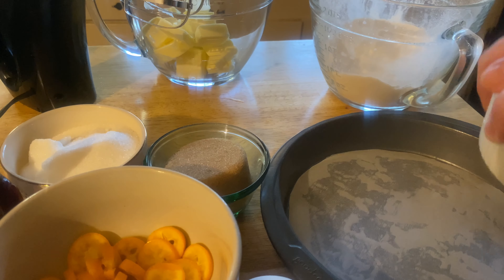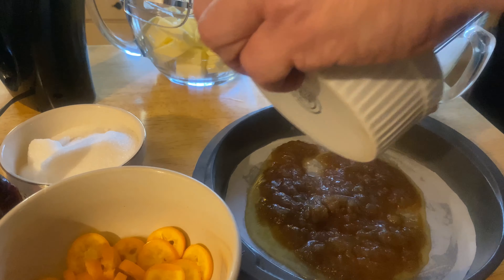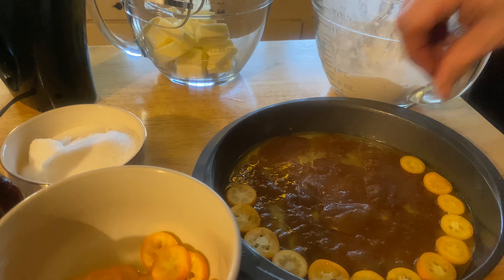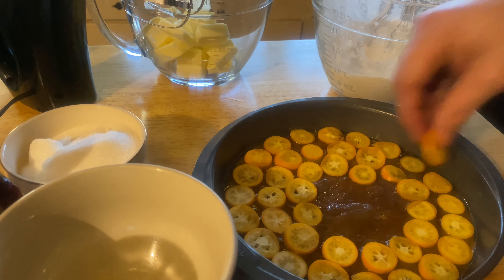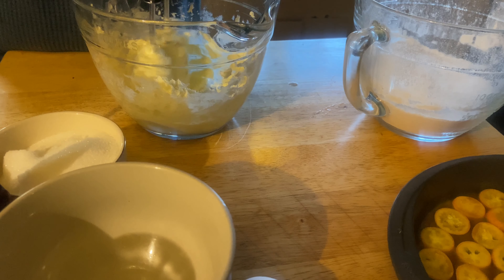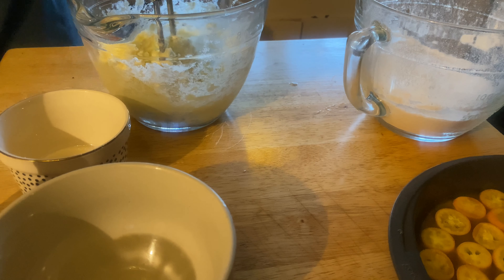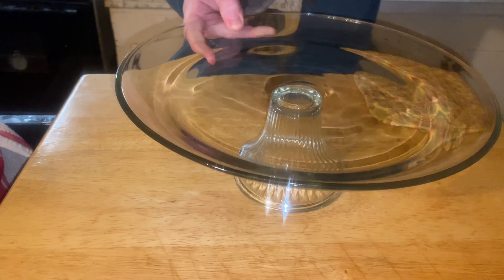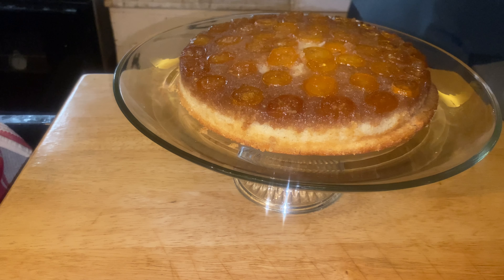Kumquat Upside Down Cake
## Kumquats on a Mission: Gettin' Upside Down in this Heavenly Cake! (Easy Recipe!) ✨

Calling all citrus lovers! Get ready to **ditch the boring and embrace the sunshine** with this **jaw-droppingly delicious Kumquat Upside Down Cake**. We're talkin' **caramelized, tangy kumquats** nestled in a **fluffy, vanilla-infused cake**, all dripping with **golden brown, buttery perfection**. It's a tastebud explosion in every single bite!

**This ain't your grandma's upside down cake, folks.** We're **keeping it simple with easy-to-find ingredients** and **step-by-step instructions** that anyone can follow. So, whether you're a baking pro or a kitchen newbie, you can **whip up this masterpiece in no time**.

**Here's what you'll need for this citrusy adventure:**

* **Kumquat Squad:** 1 cup of whole kumquats, ready to get caramelized and juicy!
* **Buttery Goodness:** 1 cup + 6 tablespoons of room-temperature butter, because everything's better with butter.
* **Sweet Symphony:** 1/2 cup brown sugar and 1 cup granulated sugar, for that perfect caramelized-and-fluffy combo.
* **Flour Power:** 1 1/2 cups all-purpose flour, the foundation for our cakey goodness.
* **Levening Crew:** 1 1/2 teaspoons baking powder, to make our cake rise to the occasion.
* **Spiced Up:** 1/2 teaspoon salt, to bring out all the flavors.
* **Eggy Goodness:** 1 egg, the binder that holds everything together.
* **Vanilla Twist:** 1 teaspoon vanilla extract, for that touch of extra magic.
* **Milky Way:** 1 cup of milk, to make our cake light and fluffy.

**And now, let's bake some sunshine into your day!**

1. **Kumquat Caramelization:** Get those little fellas caramelized in melted butter and brown sugar for a sticky, sweet start.
2. **Batter Up!:** Whip up a fluffy batter with flour, baking powder, salt, egg, vanilla, and milk. It's gonna be good, trust me.
3. **Fruity Assembly:** Pour the batter over your caramelized kumquats and get ready for the magic to happen.
4. **Oven Adventure:** Pop that cake in the oven and let it bake to golden brown perfection. The aroma alone will have you drooling!
5. **Upside Down Surprise!:** Flip that cake over onto a platter and witness the citrusy glory! Your kitchen will be filled with the smell of sunshine and happiness.
6. **Devour & Dream:** Let it cool slightly, grab a fork (or spoon, no judgment!), and dive into this kumquat cake paradise. Every bite is a burst of sunshine, sweetness, and tangy deliciousness.

**Bonus Tips:**

* Feeling fancy? Dust your cake with powdered sugar for an extra touch of elegance.
* Want it extra citrusy? Add a little bit of grated orange or lemon zest to the batter.
* Leftovers? Store them in an airtight container at room temperature for up to 2 days. But trust me, they won't last that long!

**So ditch the ordinary and embrace the kumquat craze! This upside down cake is the perfect way to brighten your day with a burst of citrusy sunshine.

Let's get bakin'!